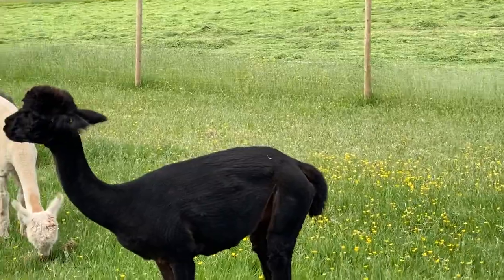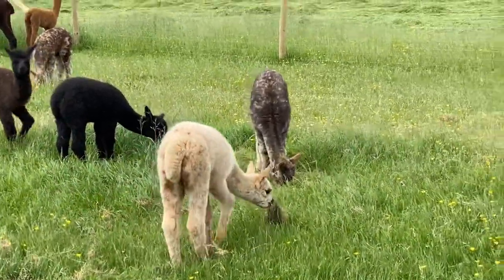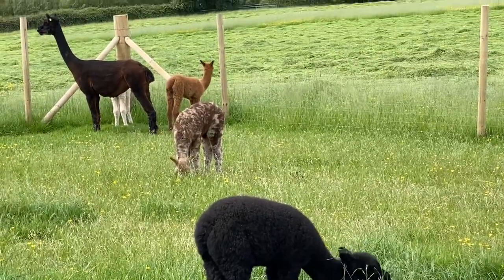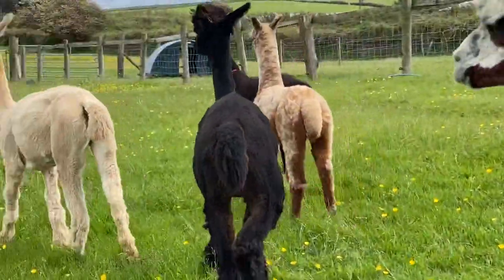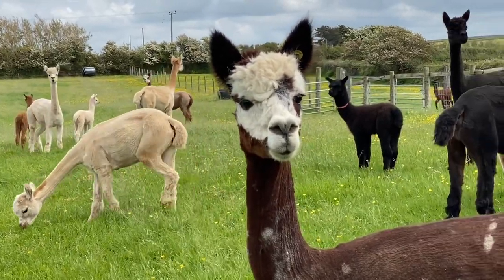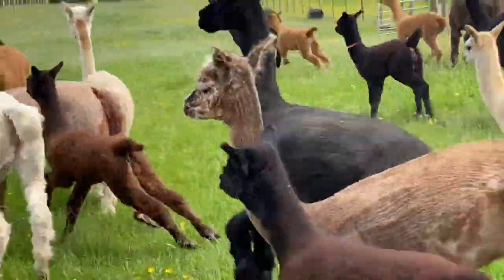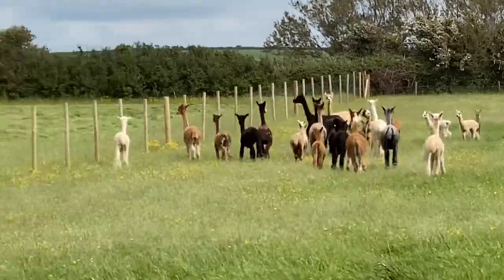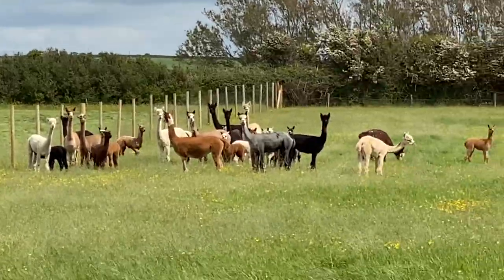Happy Alpacas and making hay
The mums with this year’s cria are enjoying playing in the long grass next to the hay field.
Today we are cutting our hay. This is always a nervous time - will we get 5-7 days of dry weather so we get hay?
If it is not totally dry we can make haylage. This has to be wrapped in plastic to keep the air out, so it doesn’t start to rot. The drier the better for us, as it lasts longer when you put it out for them to feed on. If it’s too wet the whole crop could be spoilt.
We do a 1st cut (early June) and a 2nd cut (early august). This stops the cut grass having too many coarse stems and the sugar and protein levels are better in the growing grass.